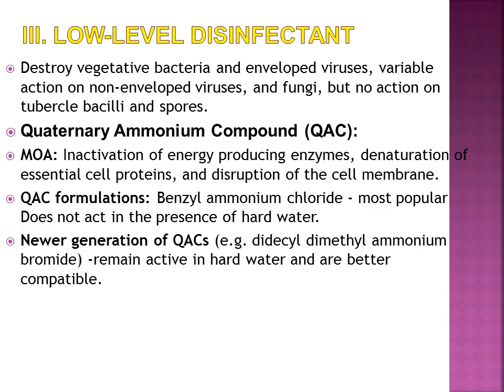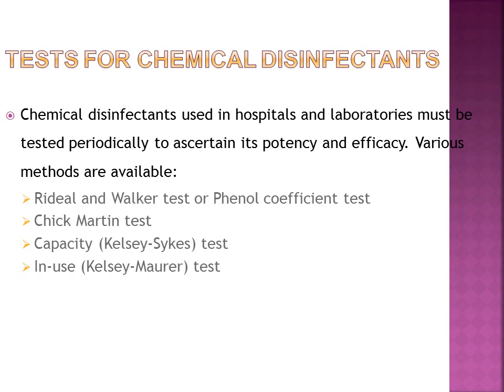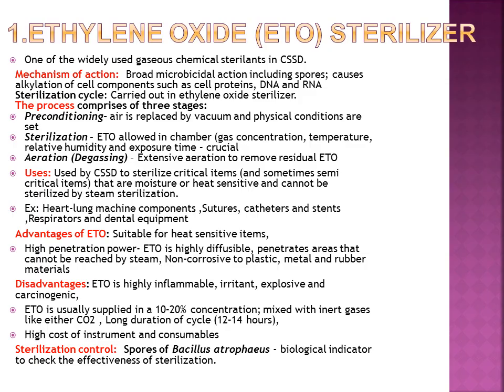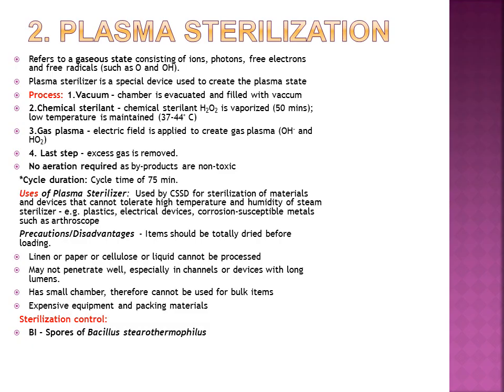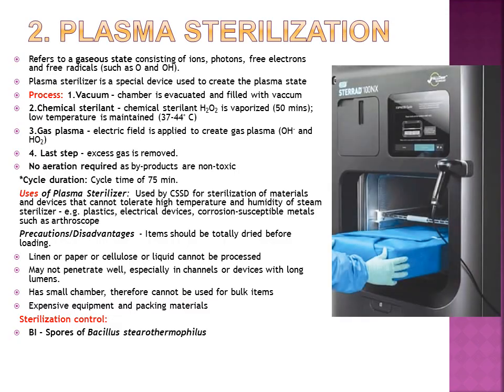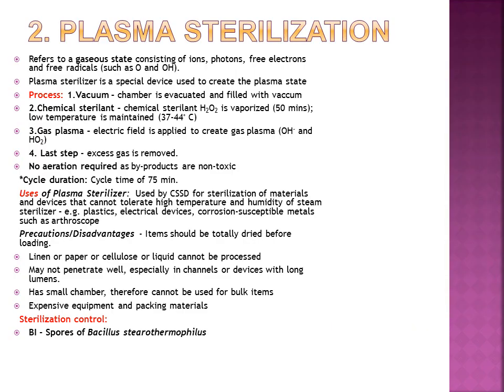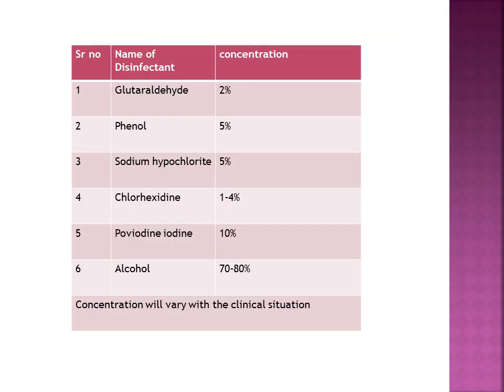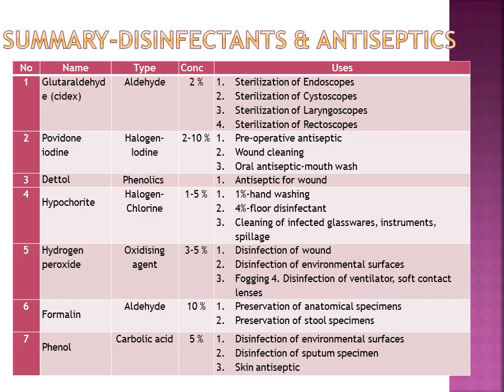2.2 . Disinfection Part II- DR. RJASHREE MUTHA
2.2. Disinfection- DR. RAJASHREE MUTHA-  COMPLETE